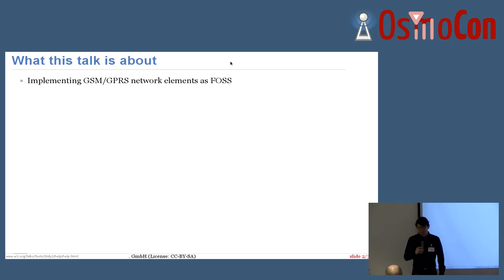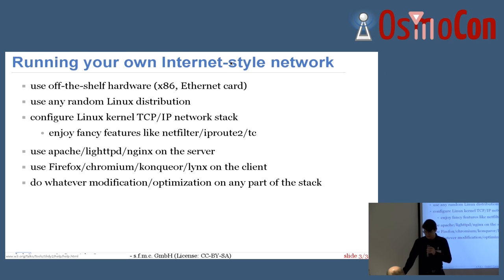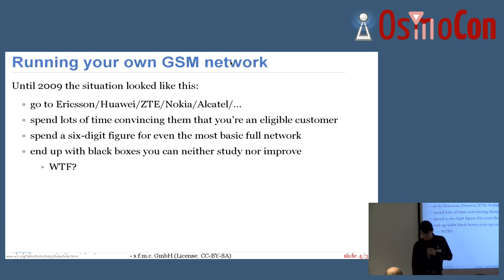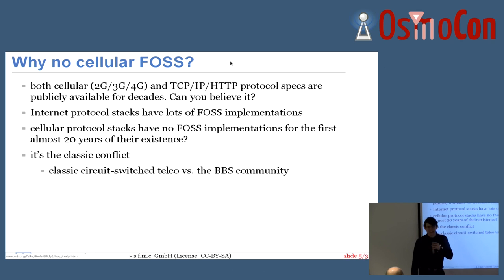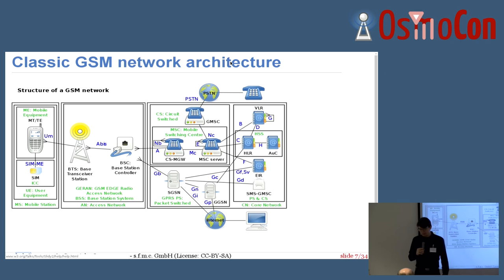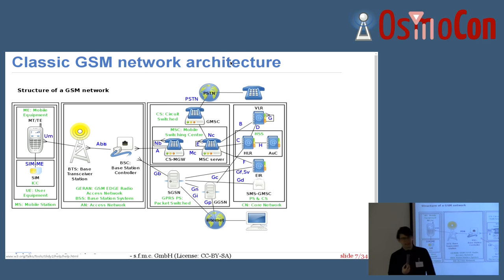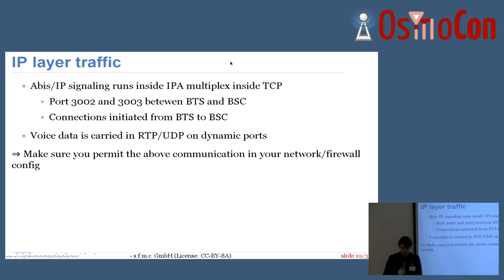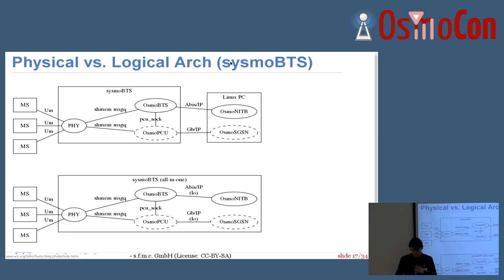Running a basic circuit-switched Osmocom GSM network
This is an introductory talk running you through everything that's required to run a minimal small/private circuit-switched GSM network using the Osmocom stack and its various components. The focus will be very practical / hands-on. Target audience is to entrry-level users with limited experience in using OpenBSC & co. so far.

Harald Welte